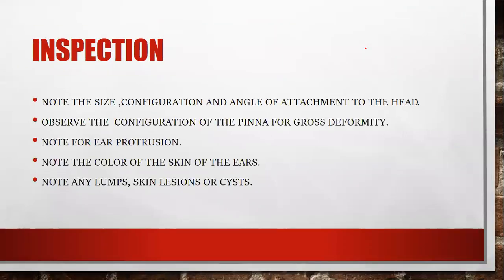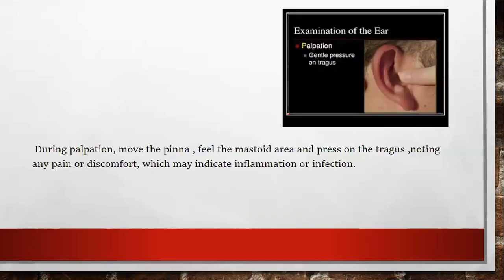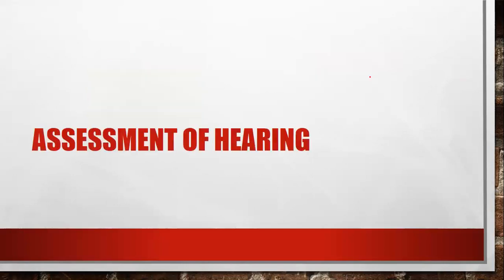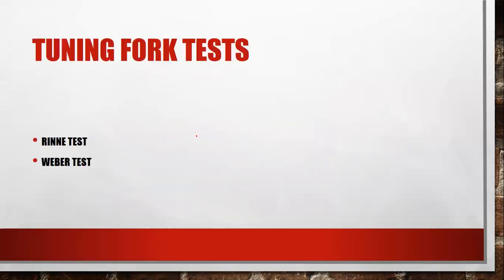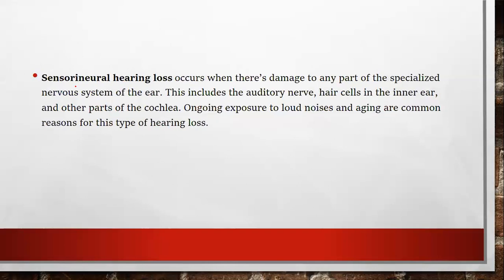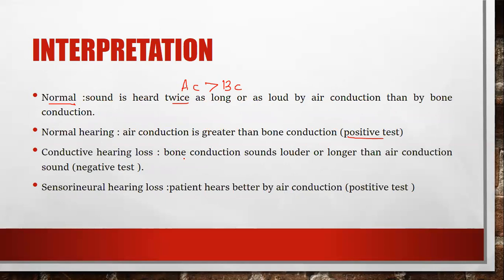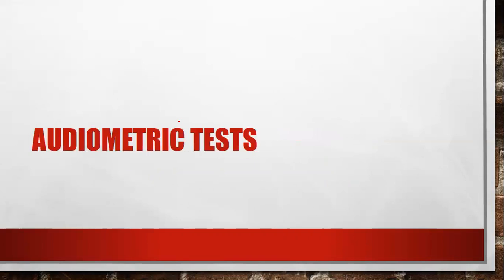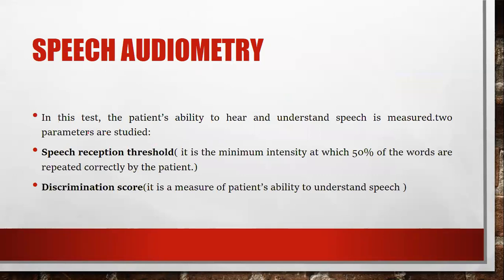physical examination of Ear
Ear is the most inevitable part of  human body. this class takes you to the detailed understanding on it